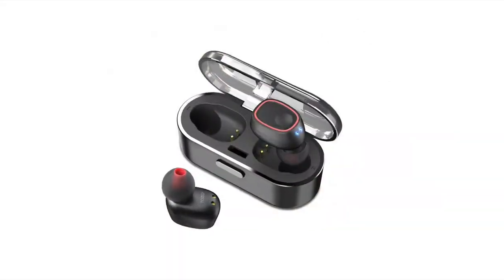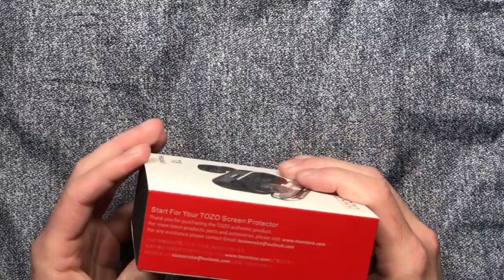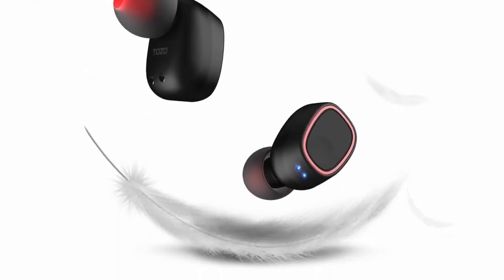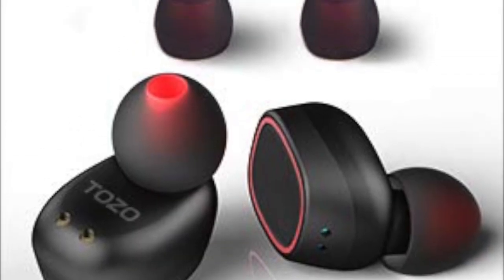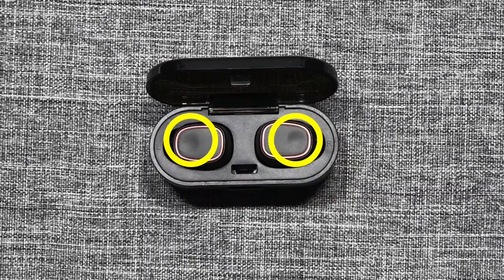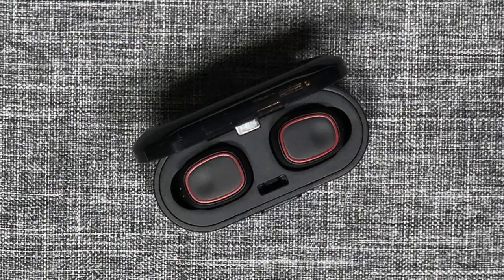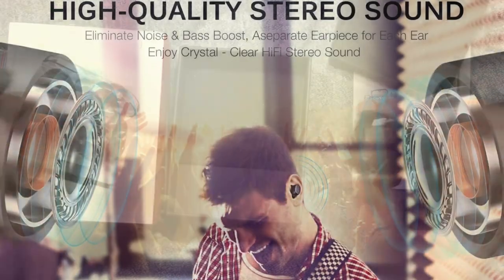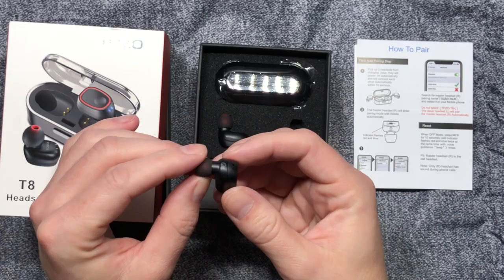TOZO T8 True Wireless Stereo Headphones Review!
TOZO T8 True Wireless Stereo Headphones!

Welcome to my review of the Tozo T8 True wireless stereo headphones.  In this video I’m going to share my experience with these headphones and whether or not I think they’re a good budget friendly alternative!

When the nice people at Tozo reached out to me and asked if I would review the T8 true wireless stereo headphones I took a good look at the amazon listing and thought they looked pretty cool.  They advertise an ergonomic design that’s supposed to stay in your ears for fitness and sports and are supposed to be super light weight and pretty much hassle free!  I’m pleased to say they were pretty much right!

I’ve found the T8 true wireless stereo headphones to be super light weight and pretty easy to connect to with my iPhone!  I just took them out of the case for the first time and went to the bluetooth menu on my iPhone and they showed up ready to pair immediately.  So the pairing process is pretty painless for the most part.

They come with three sets of silicone ear caps to help you get the right fit for your ears and have that handy battery case that is supposed to charge them two to three times before needing to be charged itself.  The listed battery life of the headphones is 2 to 2.5 hours with a full charge time of 1 hour when in the case. I found this to be true when I used them.

They have a handy play/pause button on each earbud to help you pause the music without having to touch your phone. But I found every time I pressed the button it felt like I was jamming the earbud into my hear more which made it quite uncomfortable to use for me, but I think it’s great they added this feature as I’m sure some people will really get a lot of use out of it.

The packaging for the T8 True wireless stereo headphones was very nice and they even come with a little usb cable so you don’t need anything extra to charge them from day one, just plug them into your computer and the case is supposed to charge in about 2 hours.

I found the sound on these to be a bit tinny for my taste though.  But I will say they were very clear and were quite free of distortion. And when you consider the price of only 29.99, they’re really quit a good bargain!!

So if you’re in the market for some budget friendly bluetooth earbud style headphones, I think you can’t do much better than the Tozo T8 True wireless stereo headphones for the price!!